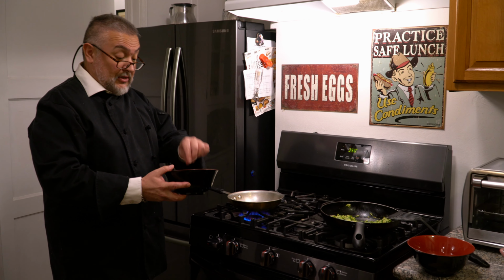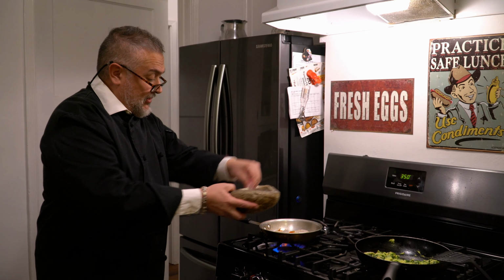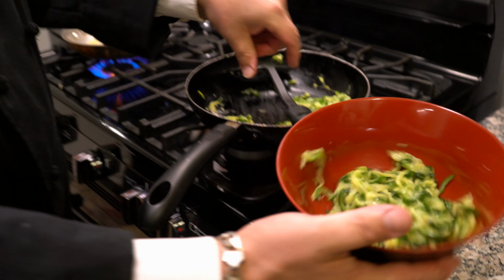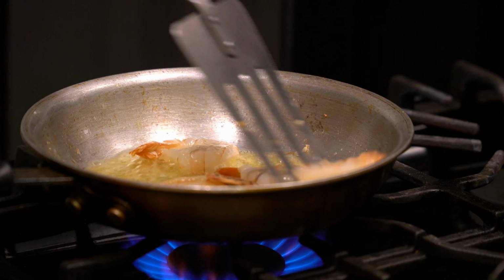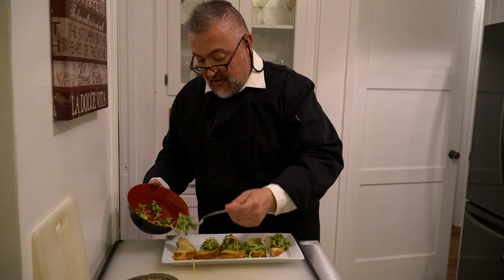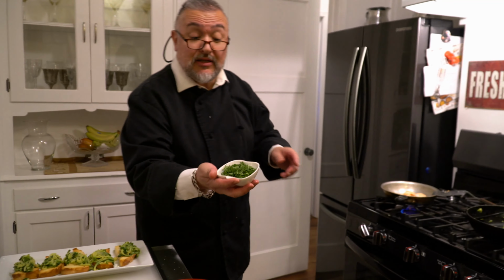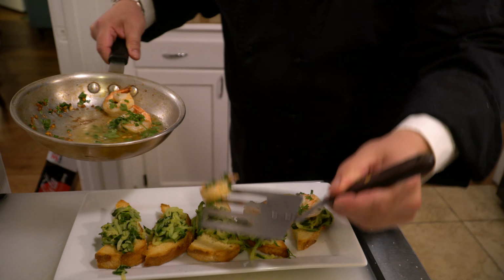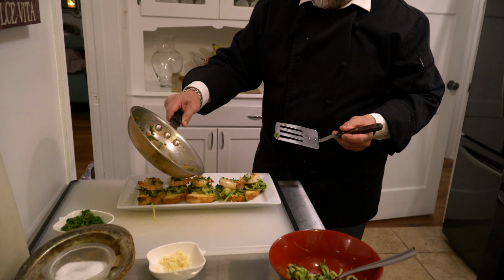Simple Sundays Cooking with Zion Valentine's Day Shrimp Scampi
In Spain they are pintxos de gambas...You can call them toast points with shrimp or crostini con scampi de gamberi!
Whatever you want to call them! They are delicious. They are the perfect light menu for just the occasion. Zion is putting on his Barry White as we speak.